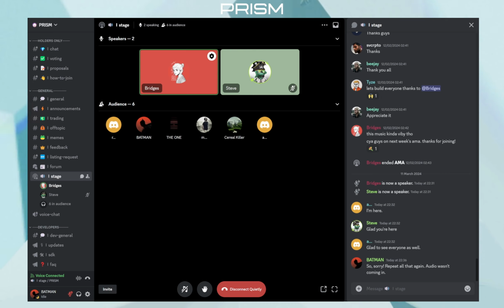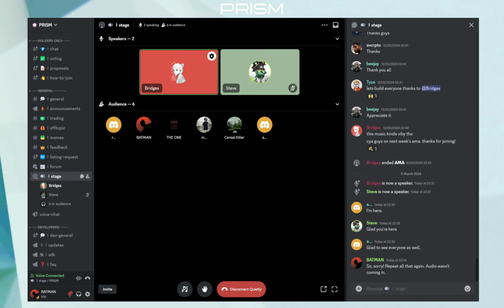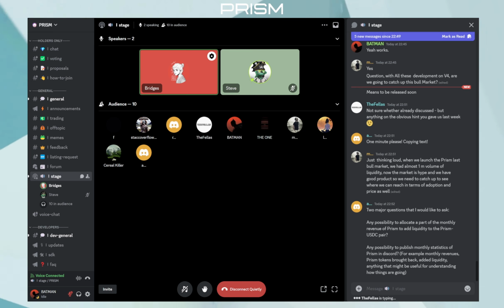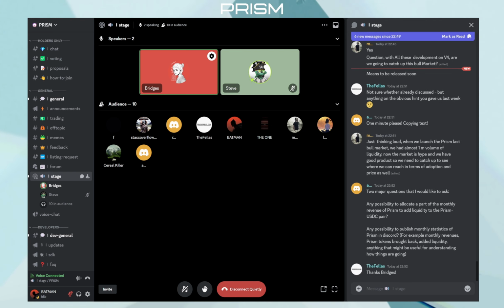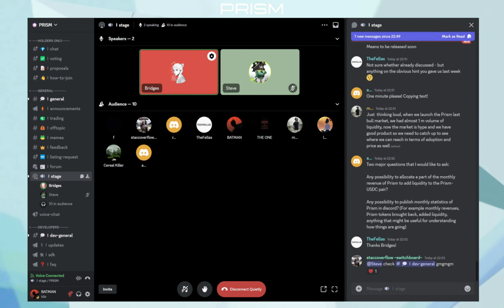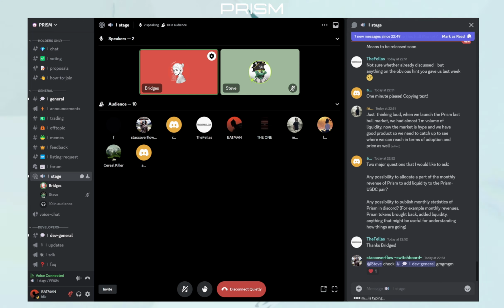PRISM WEEKLY UPDATE MAR 11 2024